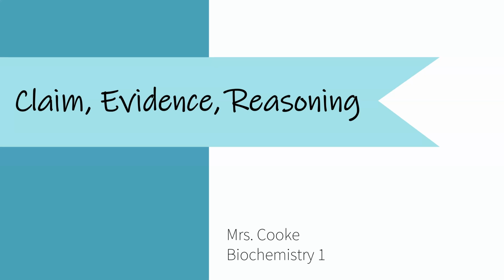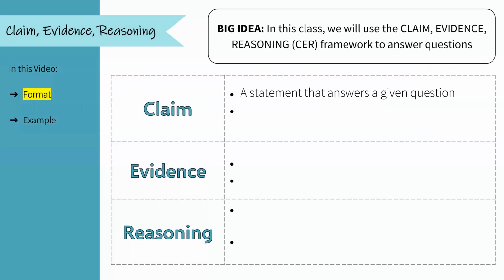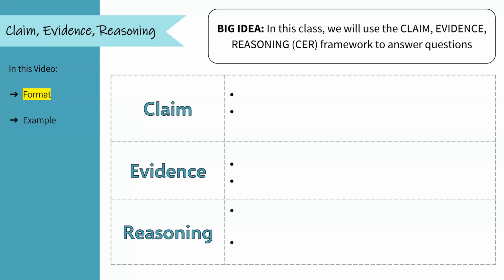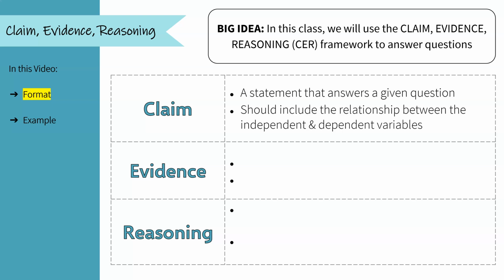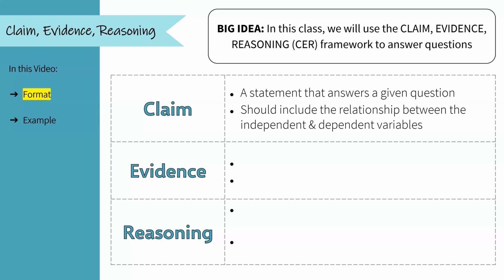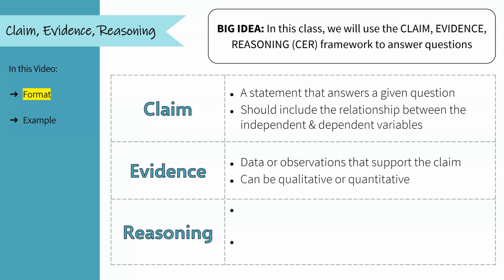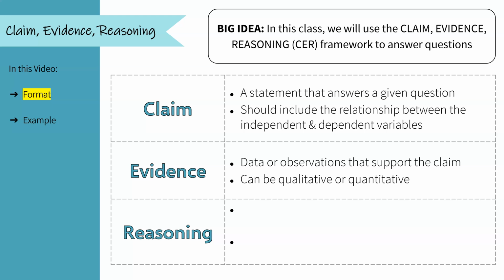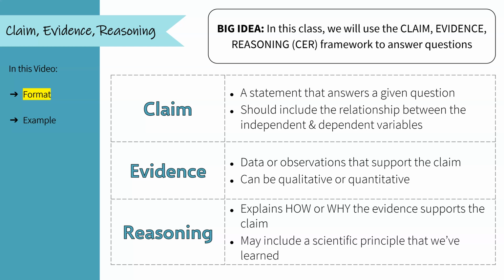Chapter 1, Lesson 5: Claim, Evidence, Reasoning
In this lesson, we'll talk about each step of the claim, evidence, reasoning format and go over an example.